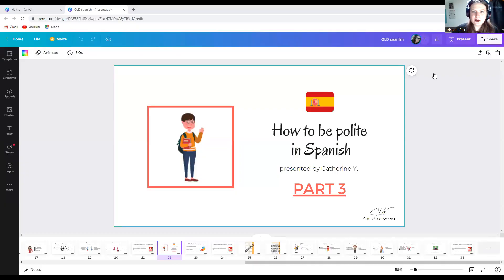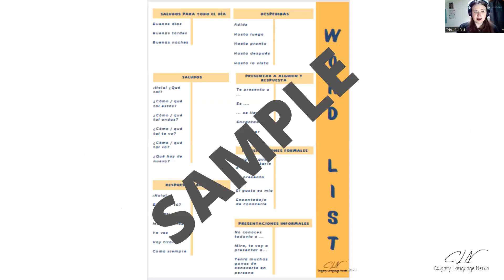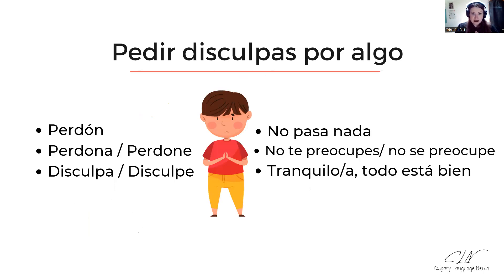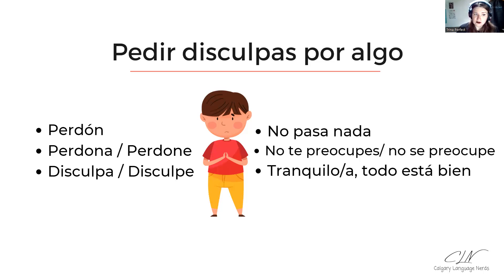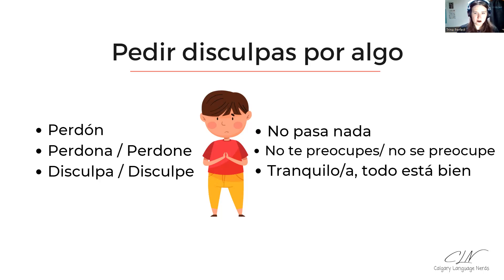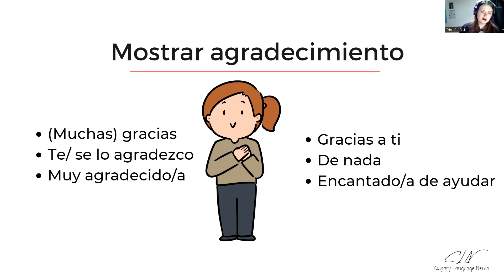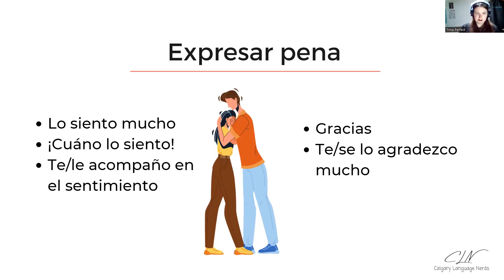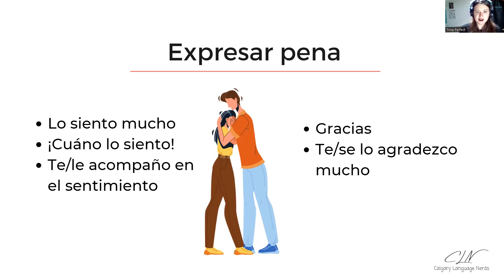How to Sound More Polite in Spanish (part 3/3)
This month, I have decided to create a 4-part mini-series on polite expressions we use in everyday conversational Spanish. The goal is that after you watch all the videos and do the practice exercises, you will be able to use greetings, introduce yourself, learn different ways to say "sorry" , "thank you" and discover some other courtesy expressions. You will also be able to react to good and bad news in an appropriate manner. Part 1, 2, and 3 will be YouTube videos. Part 4 is a live practice session on Zoom. It will take place on April 24th, 2022. Fill out this Google form and you will receive an automated email with the class schedule and RSVP instructions

Enjoy the video! I hope you find it helpful.